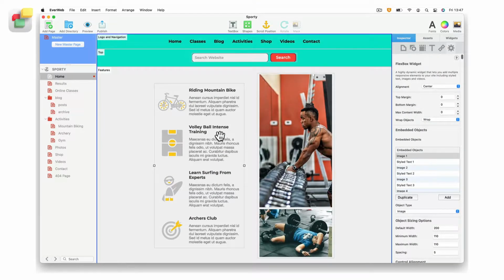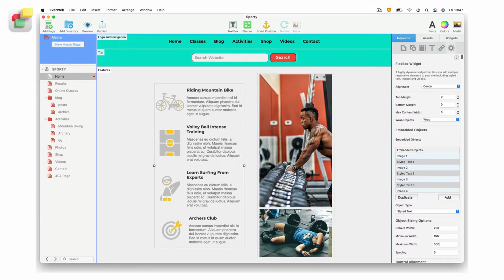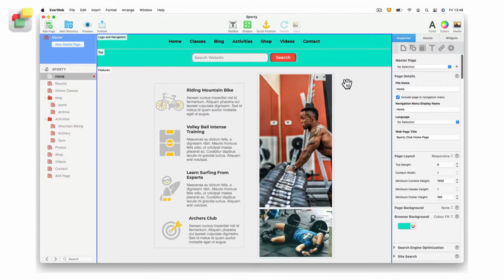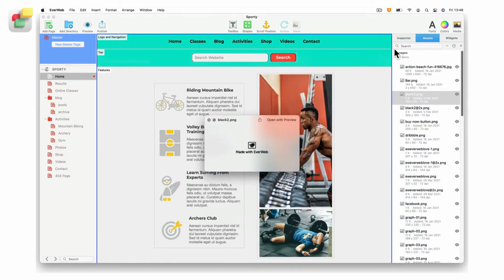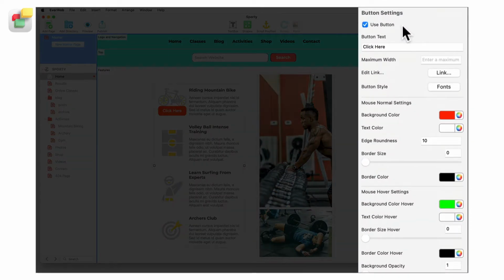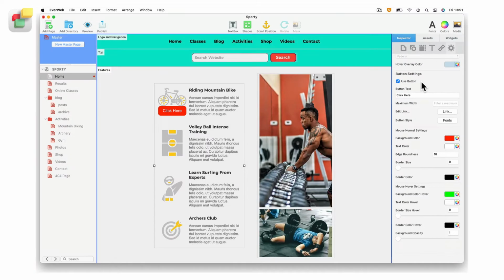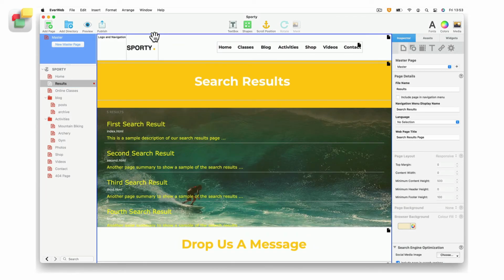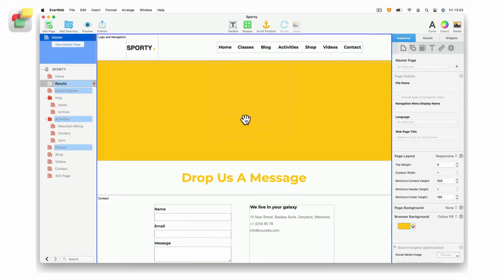Introducing Everweb 3.5.1: Asset List Improvements, Quick Look and More!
EveryWeb makes building your own website super easy and fun!

In this video I’m going to introduce you to EverWeb 3.5.1. Although this is primarily a maintenance and stability release, there are some great new features and enhancements to enjoy so let’s get started…

Assets Lists
The first new feature is that when using widgets that include an Assets List, you can now select multiple rows in the list and adjust the settings for all of the selected Assets at the same time.

For example, in the FlexBox widget you can now change the maximum width to a different value for all the selected objects in the Objects List at the same time, rather than having to change each embedded object individually.

To select a continuous list of items, select the first object in the list that you want, hold down the Shift key, then select the last item that you want. Once all of the items are selected you can apply the change that you want.

To select list items that are not in a continuous list, click on the first item in the list then hold down the Command key and click on all of the other items in the list that you want to include.

New and Improved Quick Look!
As you may know, you can use Quick Look to view assets in the Assets tab. Select the asset you want to view then press Spacebar.

In EverWeb 3.5.1 you can once again, use the up and down arrows to immediately view the next asset in the list.

And in addition, this feature is also supported in widget asset lists, such as in the Responsive Image Gallery widget.

New Features for The FlexBox Widget
The FlexBox widget’s Widget Settings have been reorganised and now includes button border color and border radius settings in both normal and hover modes.

You can now also set a maximum width for the button itself and there's an additional option to set the opacity of the background color of the button.

New and Improved Search and SEO Features!
In EverWeb 3.5.1 the Search Field widget now uses the page’s File Name in search results if the Web Page Description field has not been filled in so you will have no more 'No Title' headings in your Search Results set.

If you’re adding keywords into the Keywords section of the Search Engine Optimization section of the Page Settings tab just type your list in, separating each word with a comma.

Press Enter when done and the list will become separate keyword items.

Alternatively, copy and paste your preprepared comma separated list of items in to the field then press enter to finish.

You can also use this feature for Blog Post Keywords.

You can also now double click on a Master Page object in a regular page (i.e. an object that has a black page icon in its top right hand corner) to be taken directly to the Master Page itself.

And finally check out our blogs for a full list of fixes that come in this release!